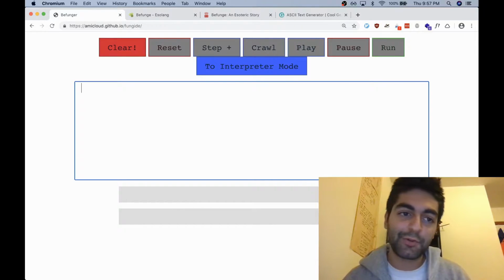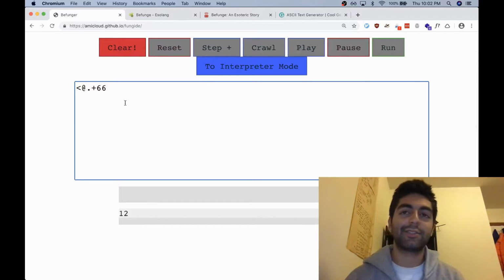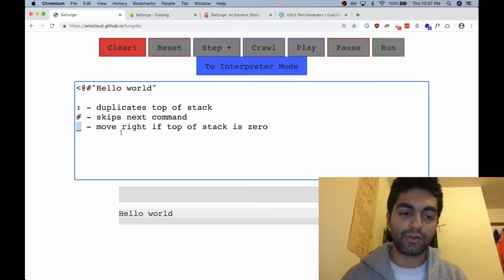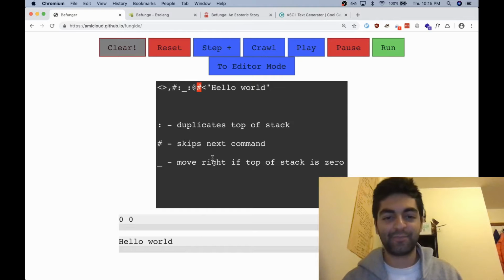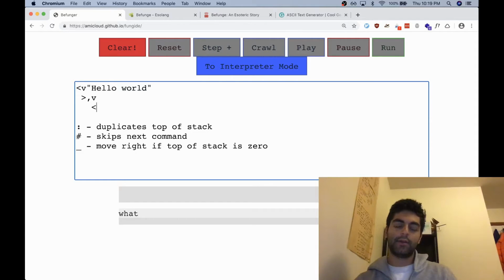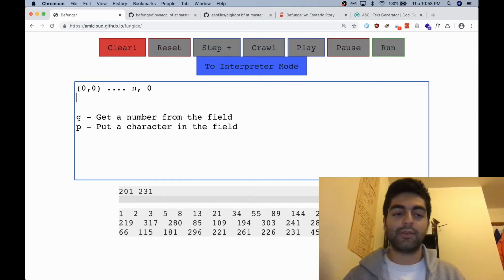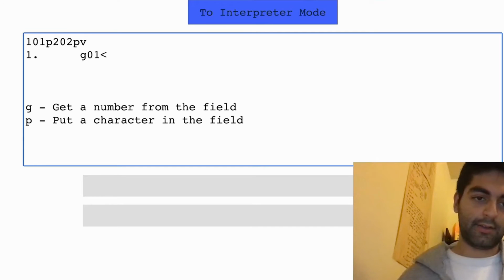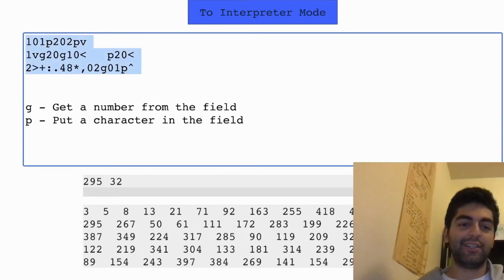Befunge - The 2d programming language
Wagwanin everybody, thanks for tuning back in.
I'm starting a mini-series here on esolangs and this inaugural episode will be on the legendary 2d esolang itself, Befunge. Created in '93 befunge unlocks a whole new dimension to your programming toolset.

Links:
Befunge on esolangs wiki:
Befunge programs by Nautilus (where I got the fibonacci inspiration)